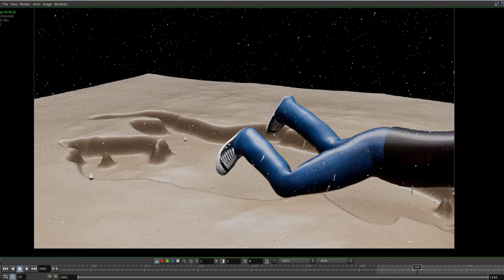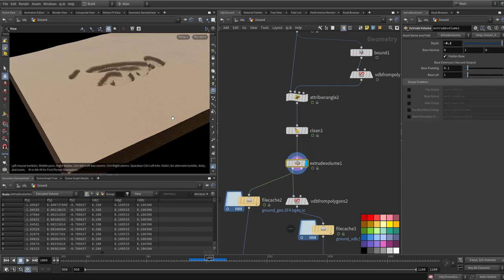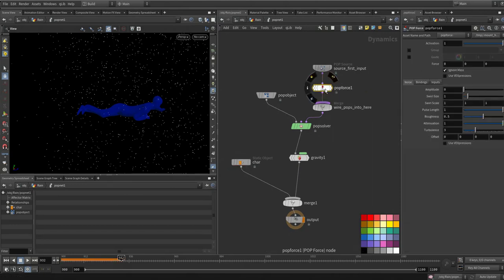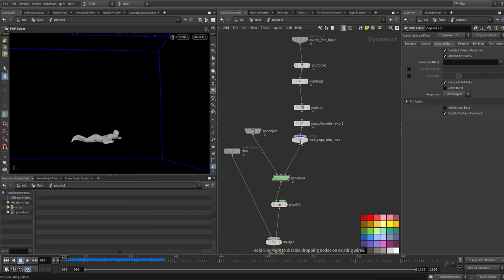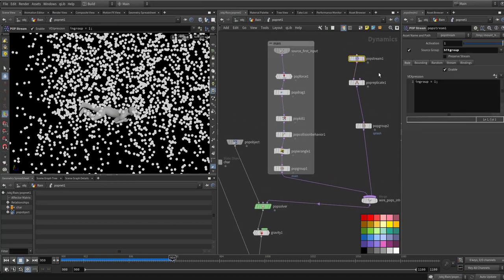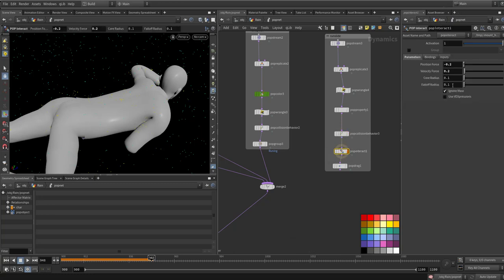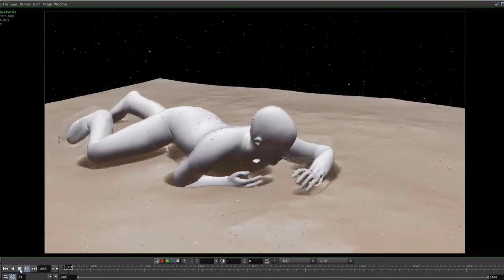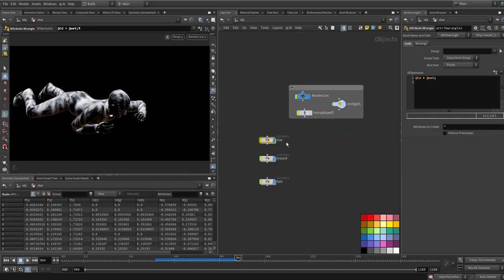rain wetmap in houdini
wetmap